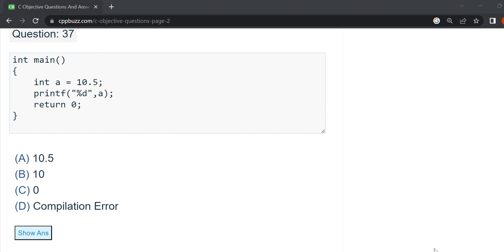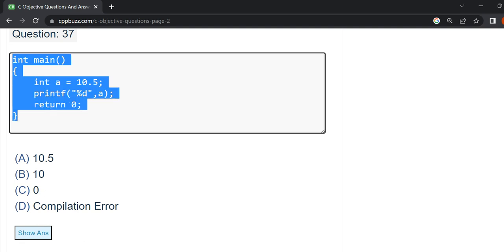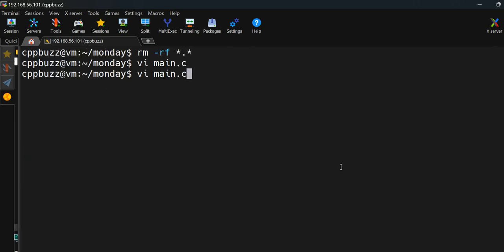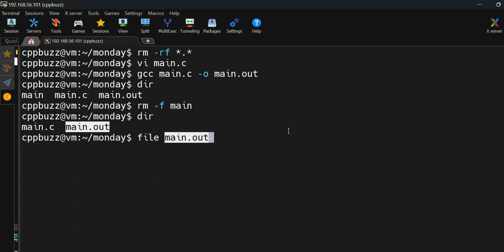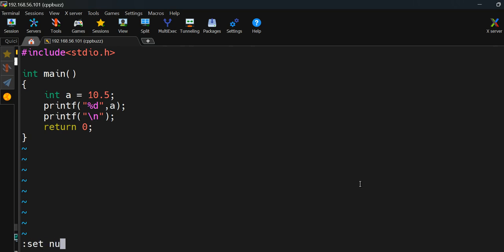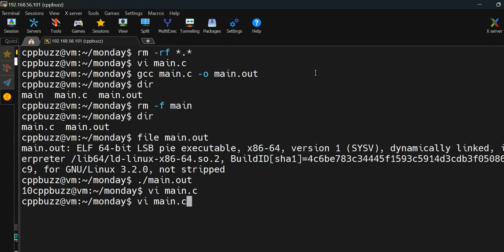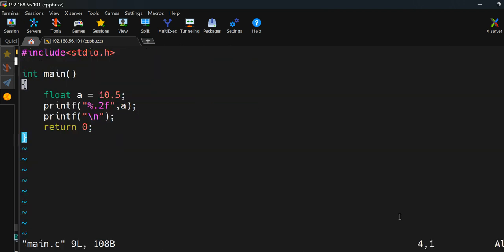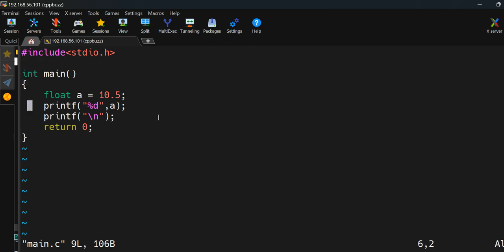Question.27 C MCQs | What is the output of C program when we store decimal value in int datatype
In this video we will solve a C program which stores decimal value in a int variable. We will also learn how to use GCC Compiler & VI Editor on Linux OS.
For more tricky multiple choice questions check these links: -